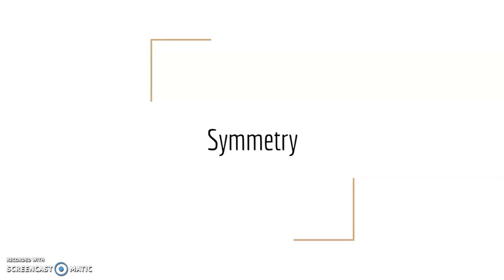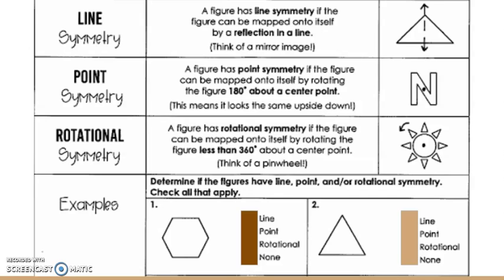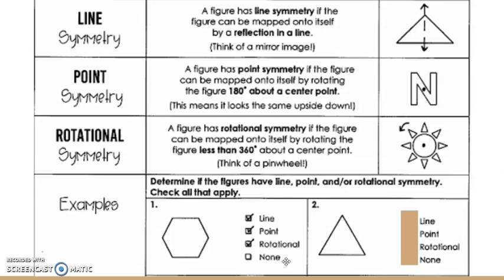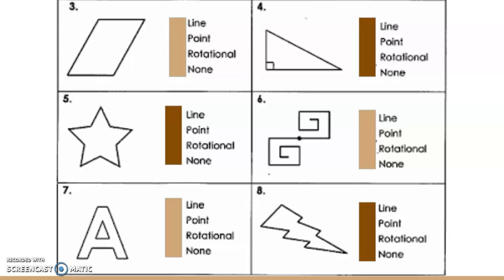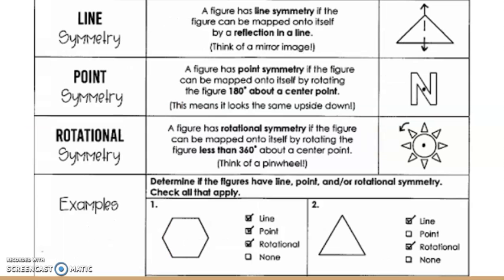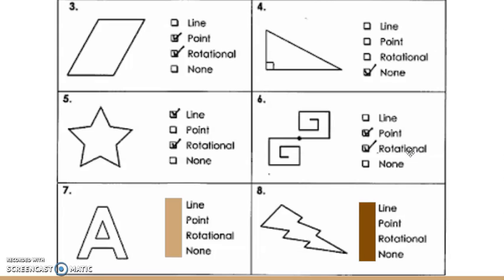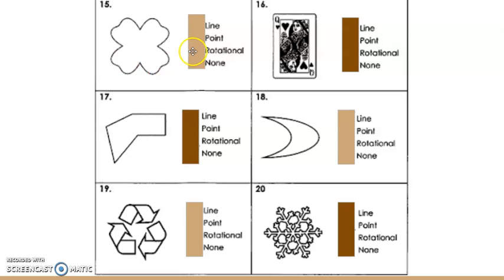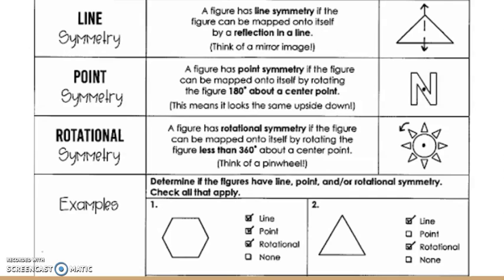Unit 4 Symmetry Notes